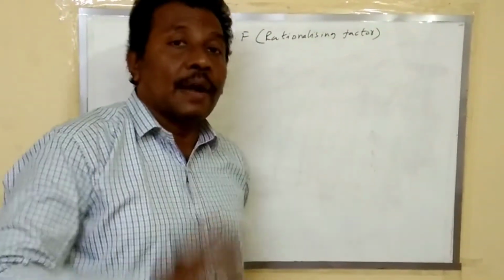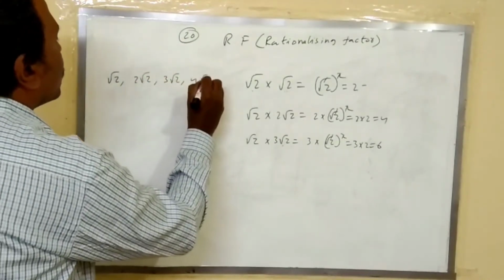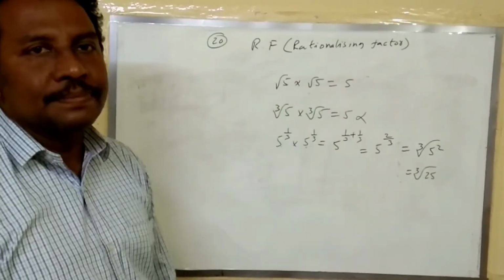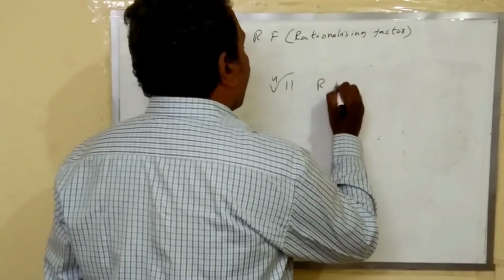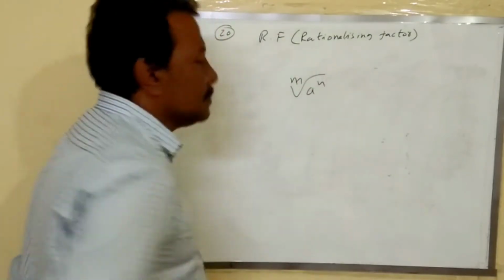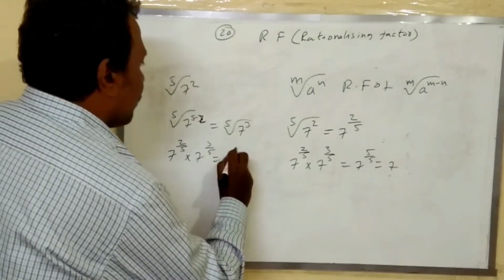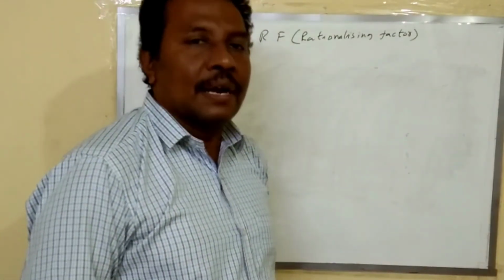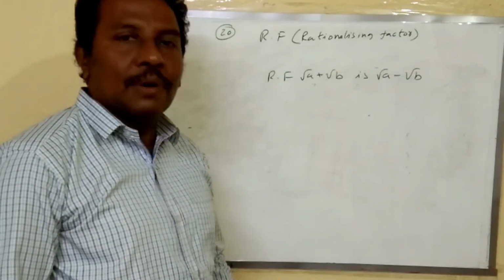rationalisingfactor Rationalising factor